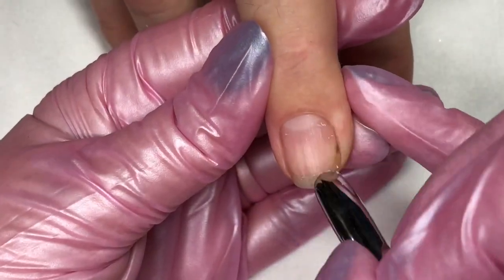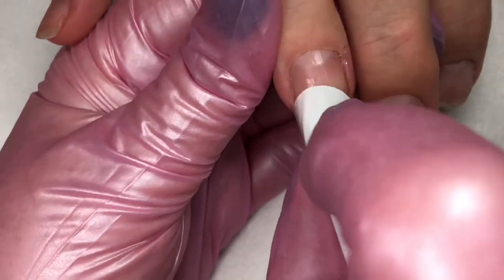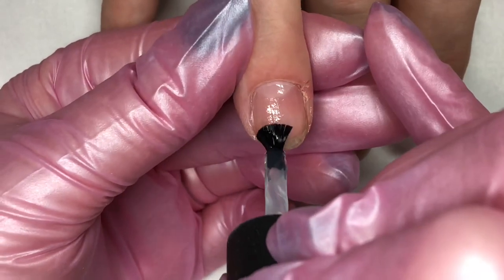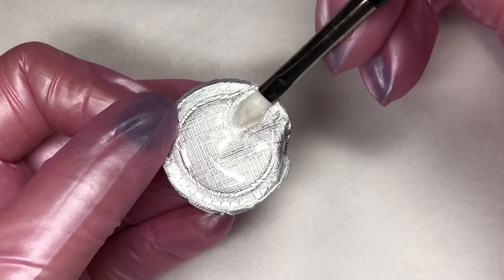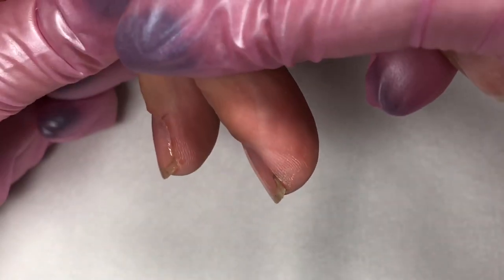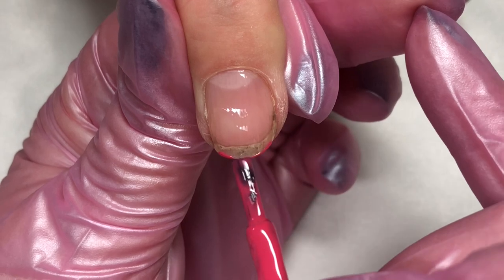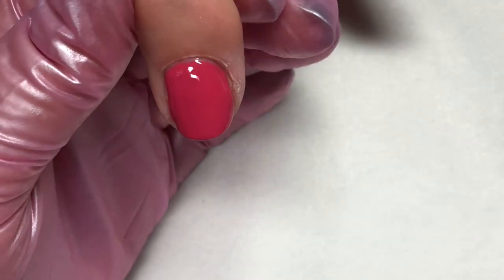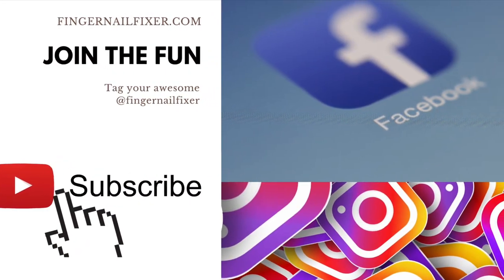How to Apply Boost Gel with Gel Polish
Love using gel polish yet want to skip buffing the natural nail? Have clients with ridgy, thin or peeling nails that need some strength yet love wearing gel polish?  Famous Names Boost gel is a great partner product for your gel polish to give it a Boost! Here is a tutorial on how you would apply it with any gel polish!
Product used in video:
Famous Names Boost Base, Boost Gel, Boost top coat
Grahams Hands Down Plastic Backed Polish Remover Pads
IPA
Are you following my blog? Read about the products I'm trying or learning about and what I'm getting up to in class and in the salon. Interact via comments and leave suggestions for tutorials or future blogs!
Please consider signing up to follow the blog to receive notifications for new posts, giveaways, and more!